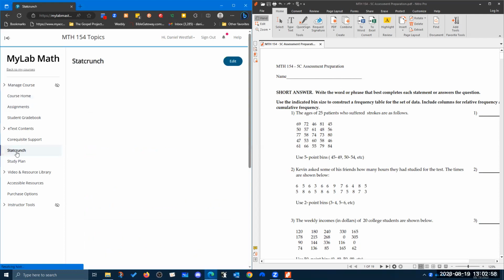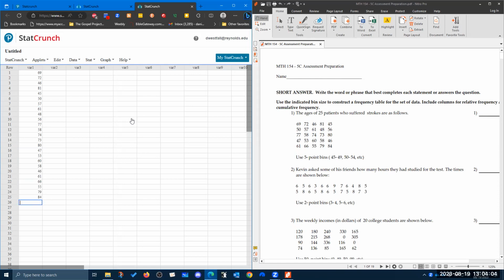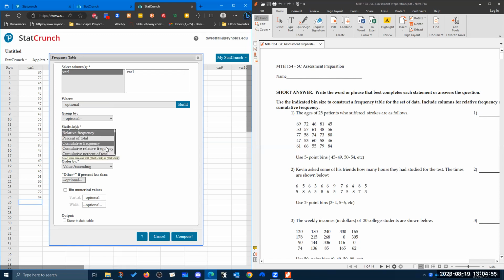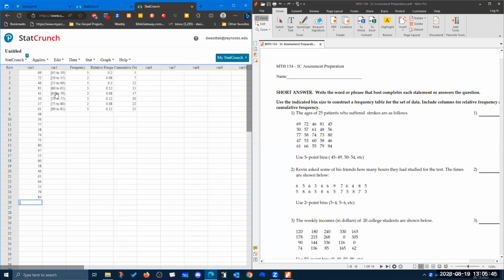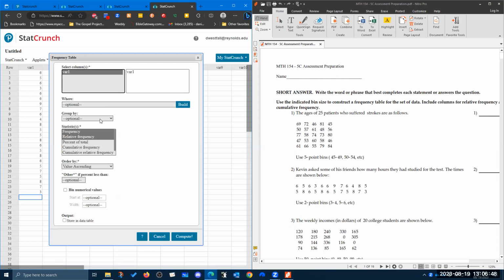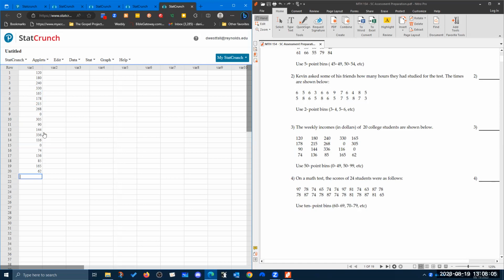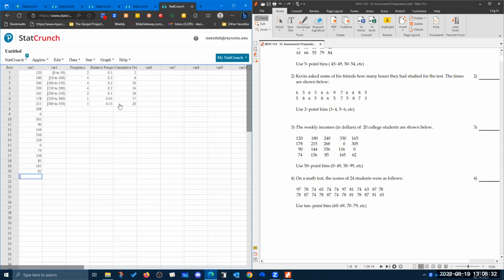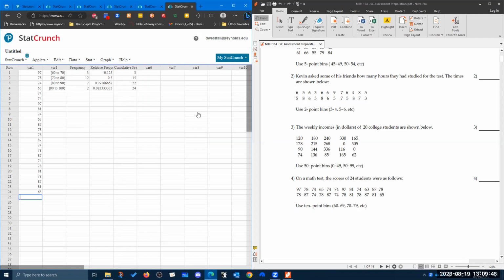5C: Make a Grouped Frequency Distribution Table with StatCrunch